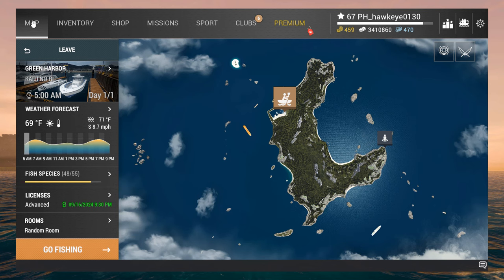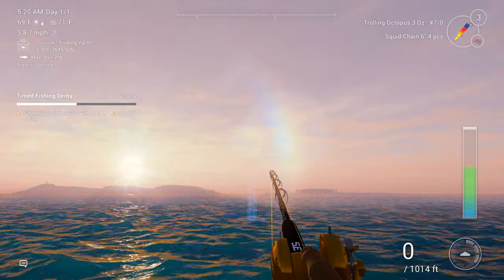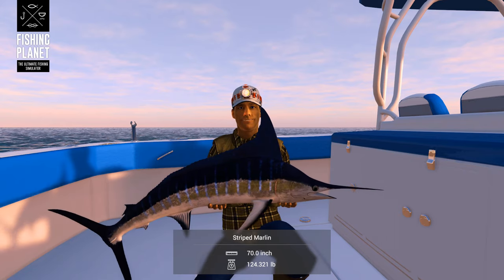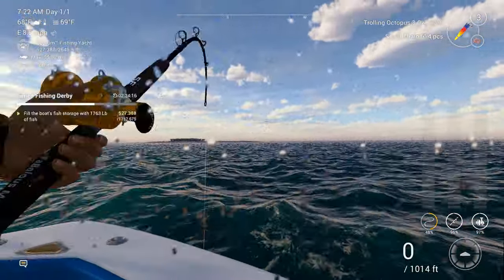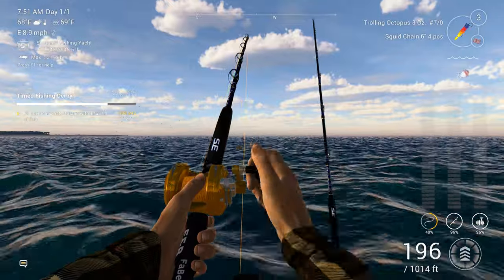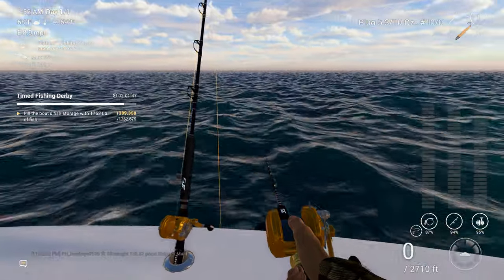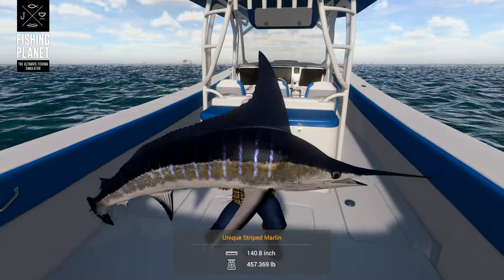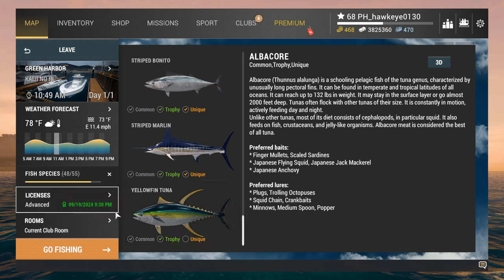Fishing Planet #52 - Harvest Weighty Mission Completed & a Unique Striped Marlin!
In this episode, I have returned to the Kaiji No Ri map!  After purchasing the second of the Japanese Map DLCs, the Ocean Voyager Pack.  Now, armed with two more ocean rod and reels, I am finally able to take on the last of the Maintenance Missions, the Fish Finder 360: Harvest Weighty.  Thsi mission requires that we catch 1,763 Lbs of fish in 3 hours or less (real time).  That means, heading for the Tuna Highway near Sand Island in the north.  Not only do I complete the mission in record time, but I also manage to finish it out by catch a Personal Record Unique Striped Marlin!